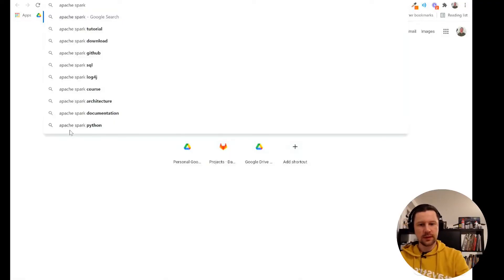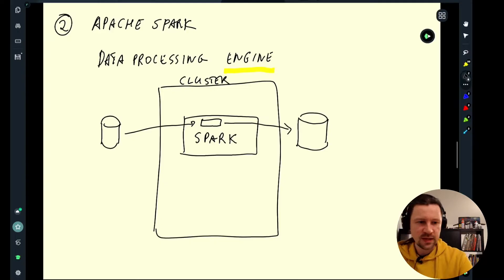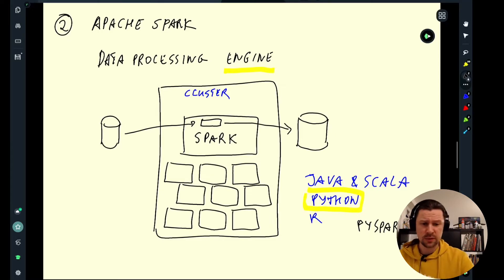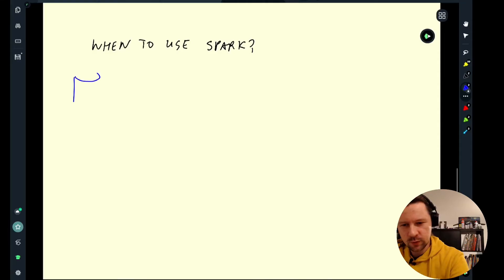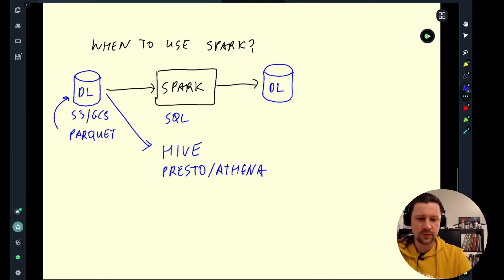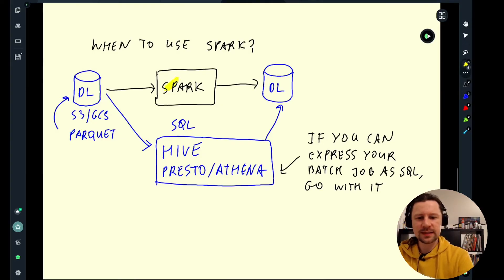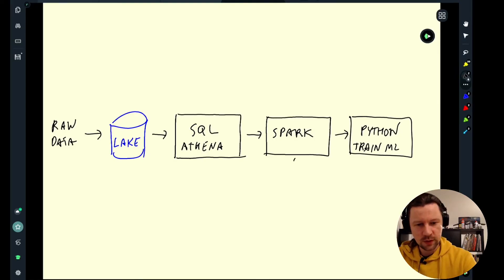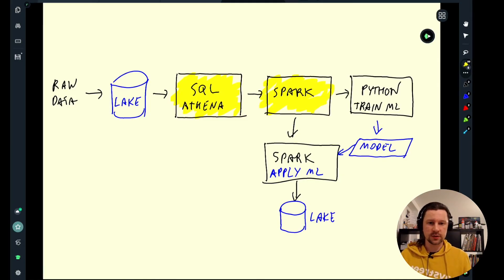DE Zoomcamp 5.1.2 - Introduction to Spark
Timecodes:

00:00 Introduction to Spark
01:30 High-level APIs
02:30 Spark for batch and streaming jobs
02:58 When to use Spark?
05:00 Workflow for Machine Learning